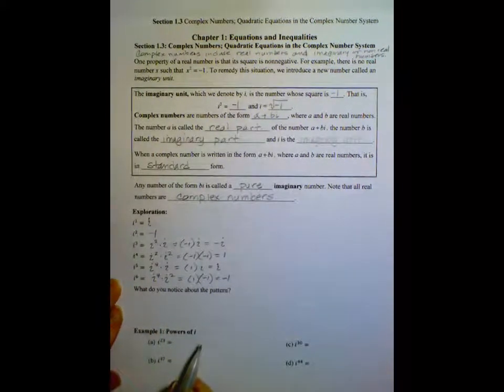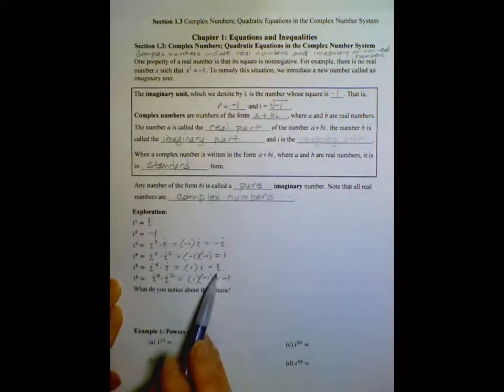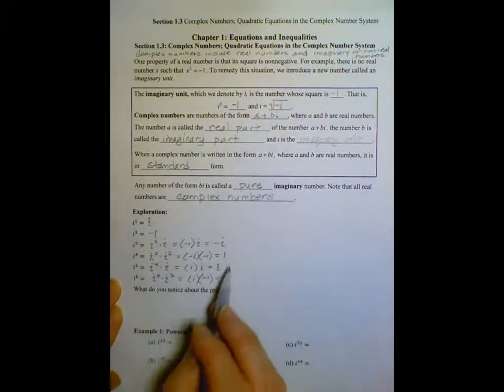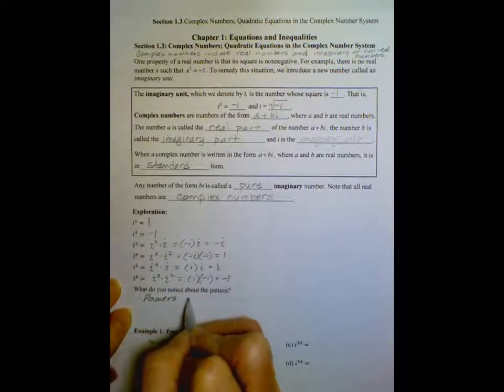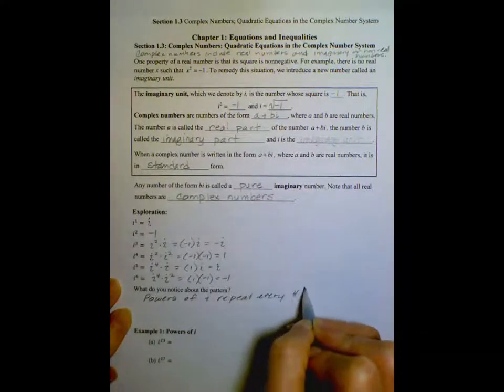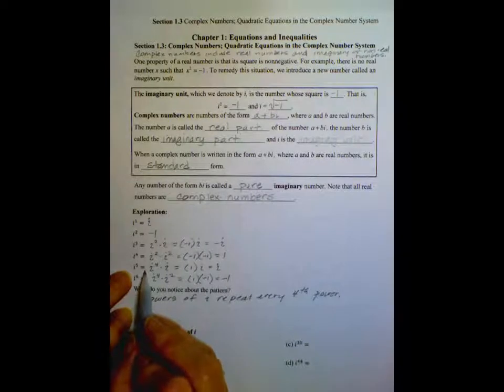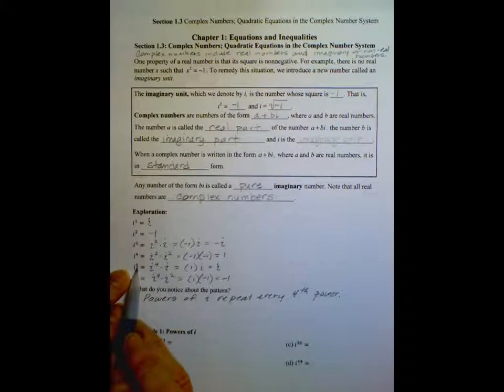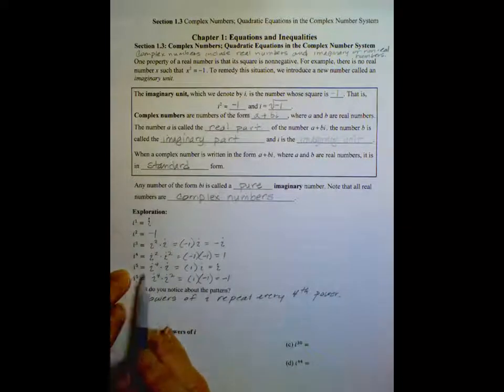Sec 1.3 Part 1